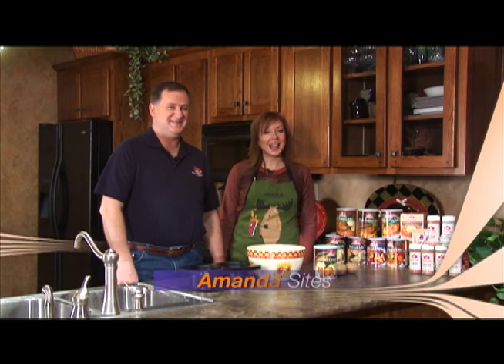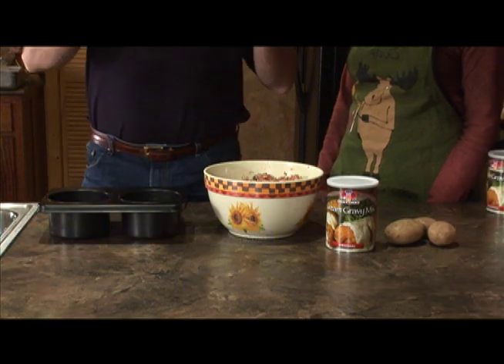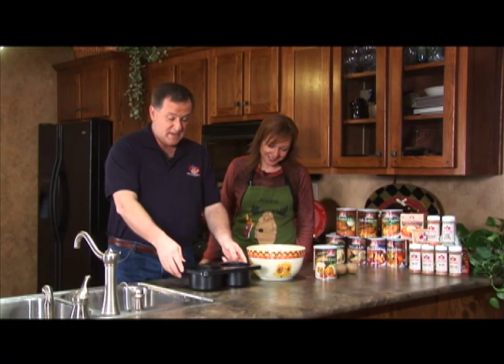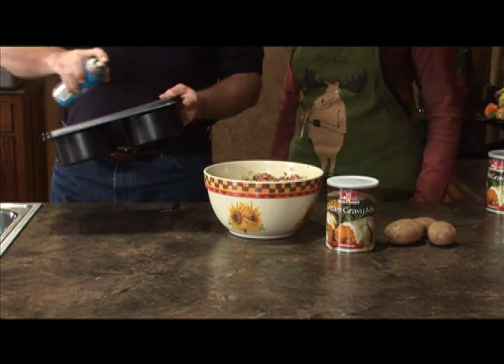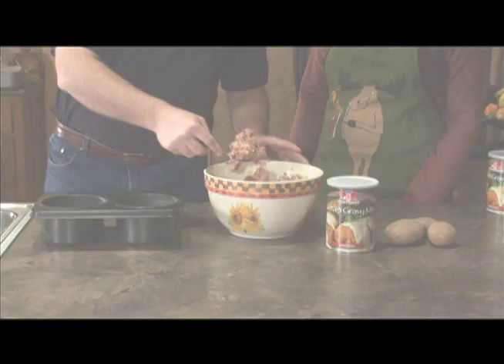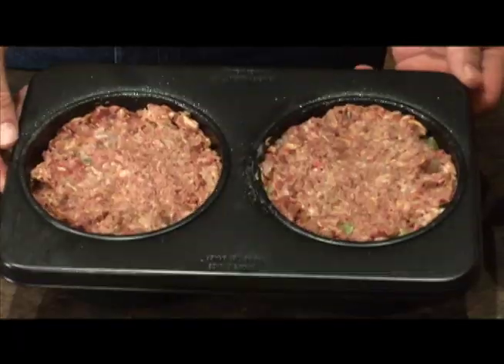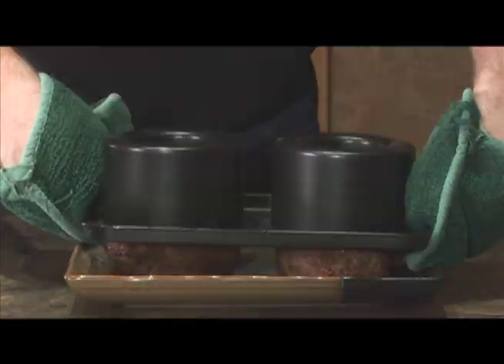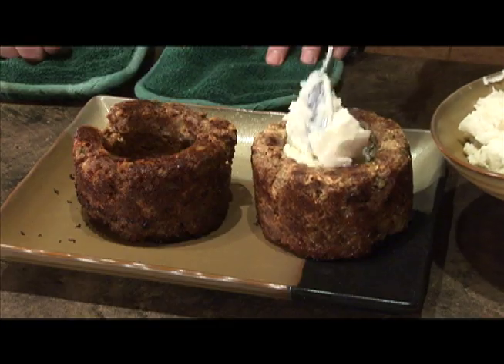Amanda Sites With Cooks Choice Meatloaf